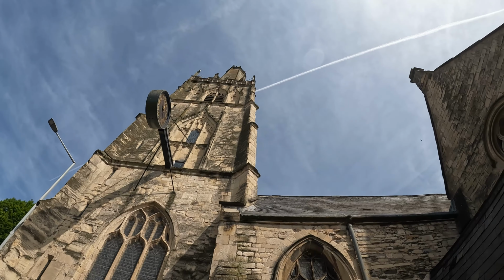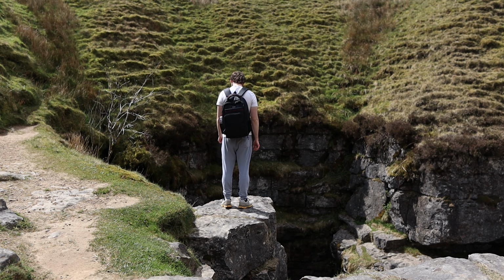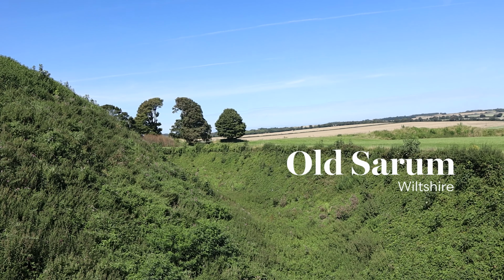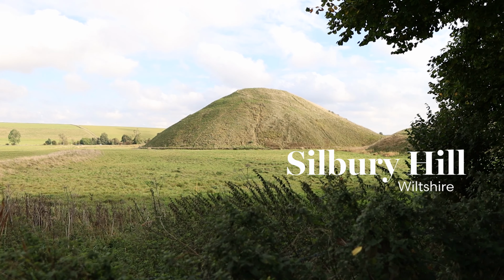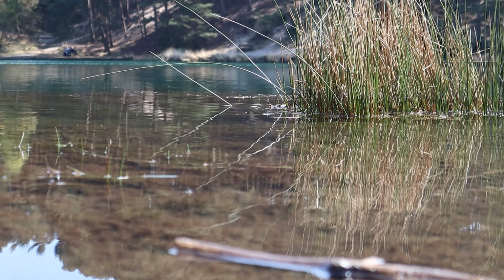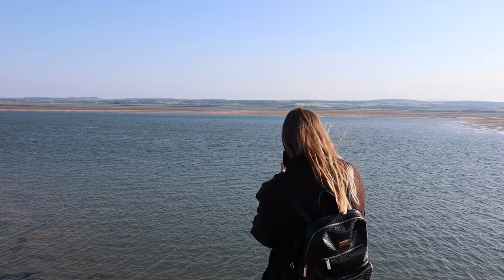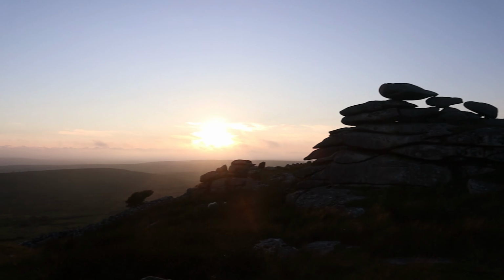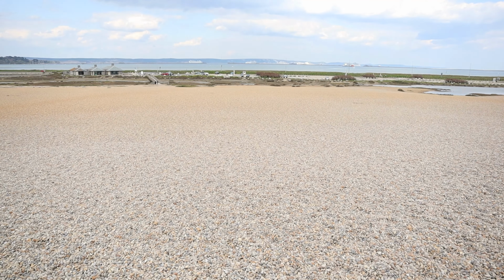10 Amazing Hidden Gems in England | Travel Must Sees: Part 2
Discover England's best-kept secrets! In this video, I'll be showing you 10 of the best hidden gems In England. Beginning at the awe-inspiring Gloucester Cathedral (recognisable from many scenes from Harry Potter) to the tranquil shores of Lindisfarne, where we can find a hidden island with an incredible story.

Throughout the video, we also head to some more places in England that I'm certain you haven't heard of but will want to travel to after watching, Including the depths of Gaping Gill, the heights of Giddy Edge, and the ancient mysteries and history of Old Sarum and Silbury Hill.

From Gloucester, to Yorkshire, the Peak District, Wiltshire, Dorset, Northumberland, Cornwall, and the Lake District, we are truly crossing all of England, in an effort to find the Top 10 Hidden Gems. Perfect for travel enthusiasts looking for destinations that are truly off-the-beaten-path.

Locations in the video:
- 0:00 - Intro
- 0:19 - Gloucester Cathedral - Gloucester
- 0:58 - Gaping Gill - Ingleborough, Yorkshire Dales
- 1:29 - Giddy Edge - Matlock, Peak District
- 2:23 - Old Sarum - Salisbury, Wiltshire
- 3:14 - Silbury Hill - Wiltshire
- 4:13 - The Blue Pool - Dorset
- 4:45 - St. Cuthbert's Island - Lindisfarne, Northumberland
- 5:55 - Hurlers & Cheesewring - Cornwall
- 6:30 - Castlerigg Stone Circle - Keswick, Lake District
- 6:57 - Chesil Beach - Weymouth, Dorset

This video is part of a small series of UK Hidden Gems that I have on this channel, feel free to discover 10 more hidden gems by watching the video below:

SEE MORE OF THE UK AND EUROPE:
If you really enjoyed the video and want to give even more support, please consider clicking the link below to buy us a coffee, Thank you so much for your support:

Make sure to leave a like on the video if you enjoyed it!